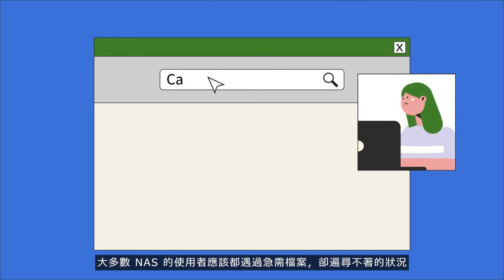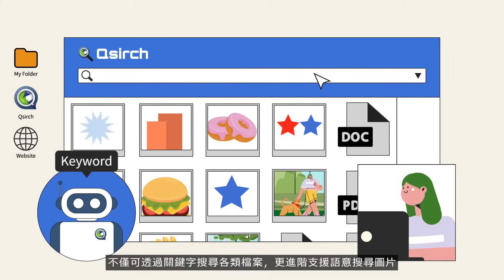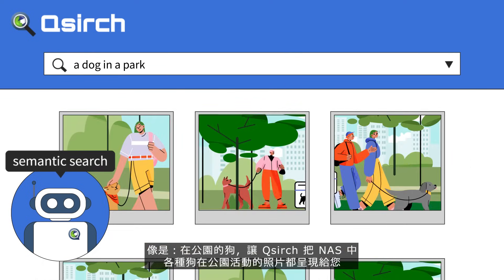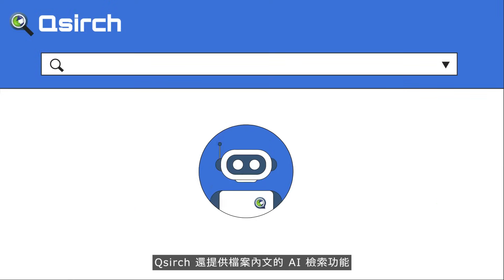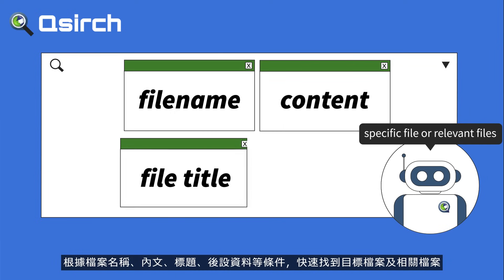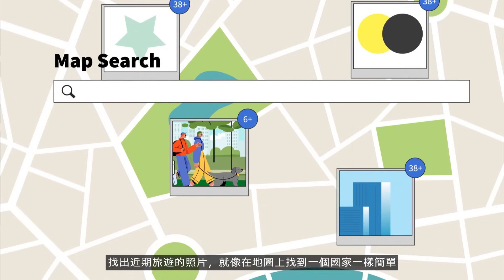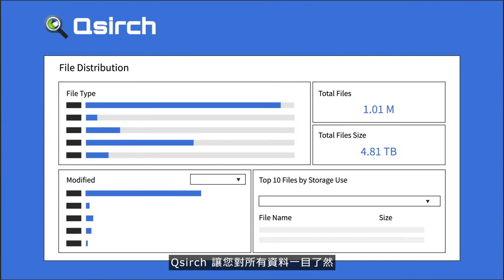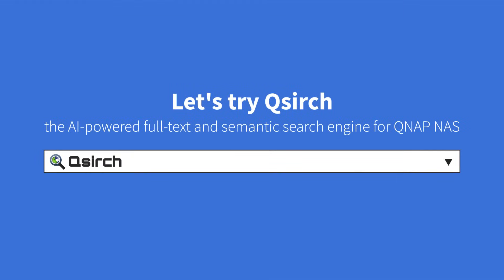QNAP Qsirch | 快速搜尋 NAS 檔案，就像 Google™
Qsirch 快速搜尋 NAS 檔案，就像 Google™
強大的全文檢索與 AI 語意搜尋功能，讓您迅速找到所需檔案

👍 Qsirch 是什麼？
Qsirch 是 QNAP NAS 專屬的全文檢索與 AI 語意搜尋引擎，幫助您快速查找儲存在 NAS 中的所有檔案。透過關鍵字搜尋，秒速搜尋文件、圖片、影片、音樂與電子郵件等各式檔案；或啟用 AI 語意搜尋 (Semantic Search) 更精準地搜尋照片，超快、超便利！

👍 AI 語意搜尋，更直覺、更精準
Qsirch 5.4.0 超級進化！創新支援 AI 驅動的語意搜尋 (Semantic Search) 功能，讓圖片搜尋更準確！您能以更直覺且口語化的描述句作為搜尋指令 (支援達 23 種語言)，縮小搜尋範圍以達精準的搜尋結果，體驗更高效的檔案搜尋。

語意搜圖：輸入一句您想要搜尋的照片之描述，即可找到所有相關圖片 (例如：小狗在草地上奔跑)
探索相似圖片：利用搜尋結果，探索更多相似圖片，就是這麼簡單！